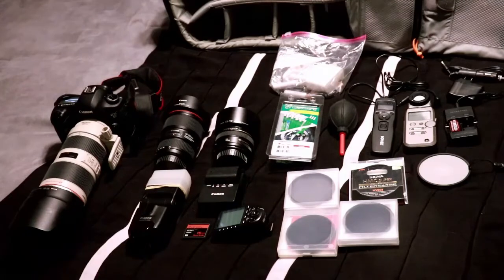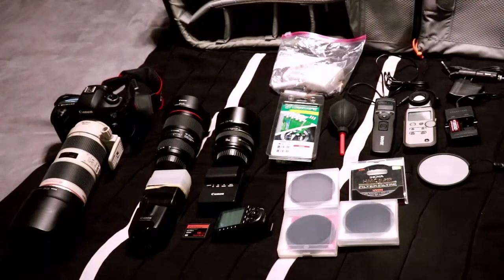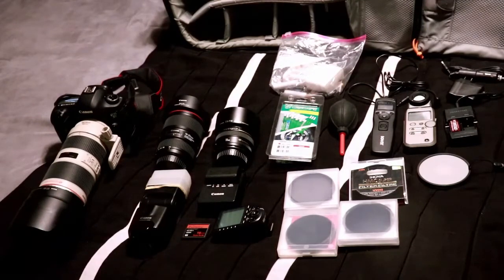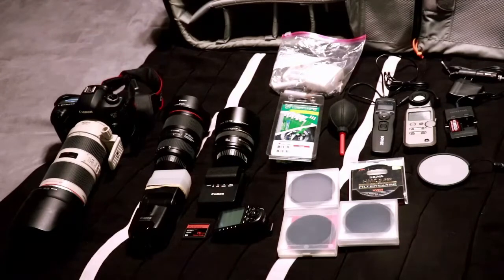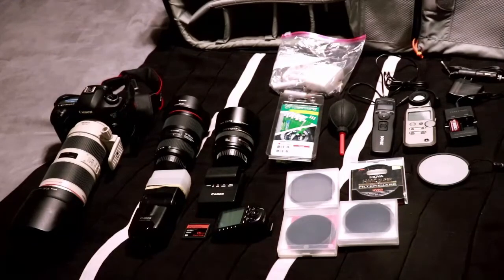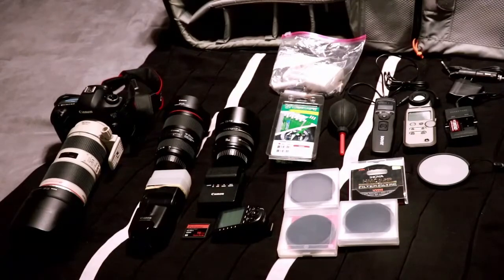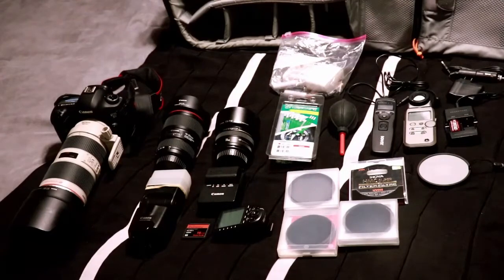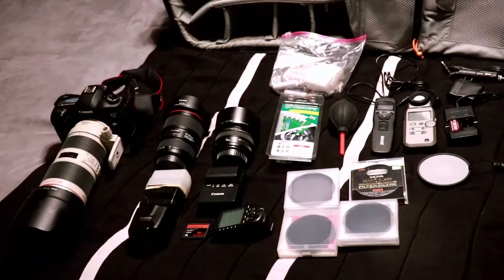WHAT'S IN THE BAG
What I carry to my shoots.